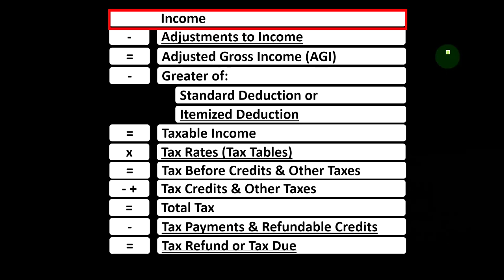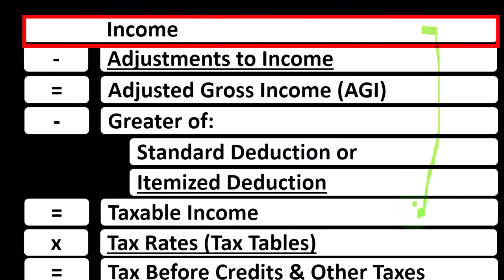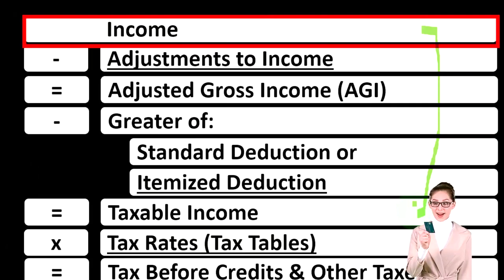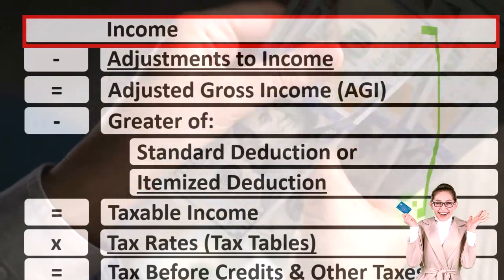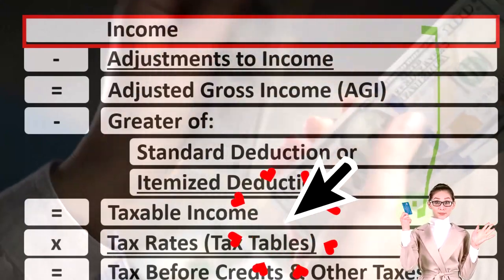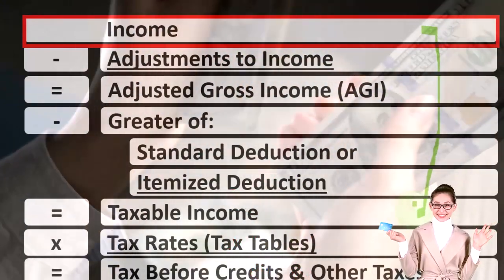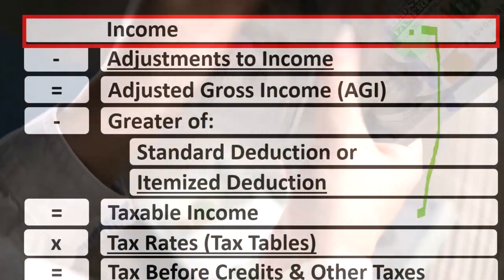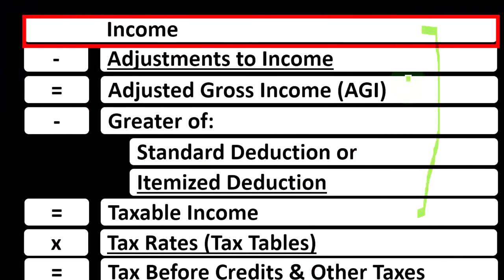Income & Deductions - Income Tax 2023